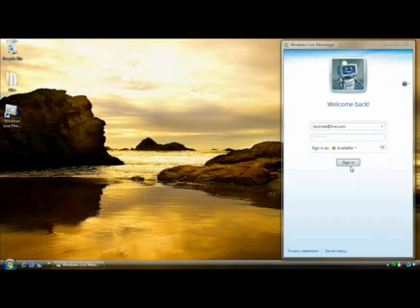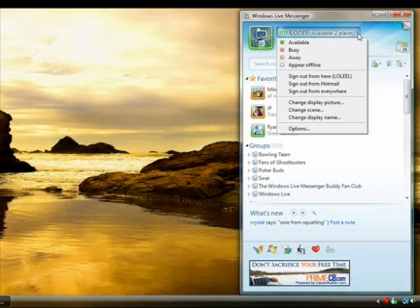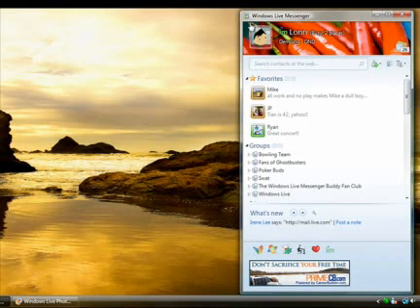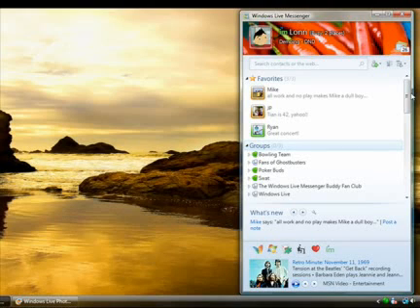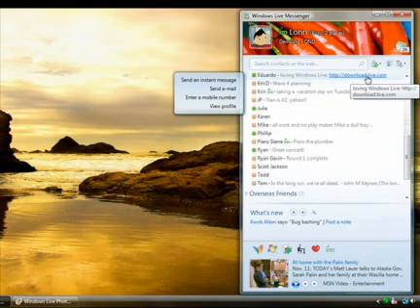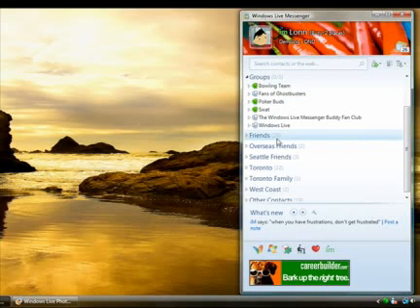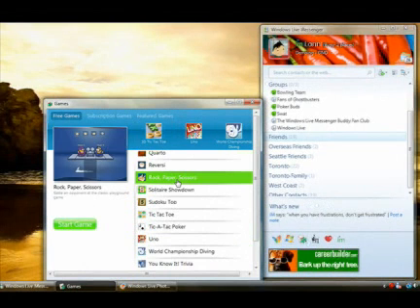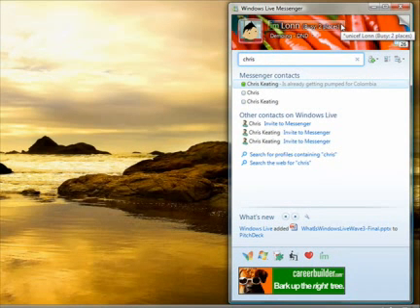Video; Windows Live Messenger 2009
El nuevo MSN 9 mira este video descriptivo audio en ingles.